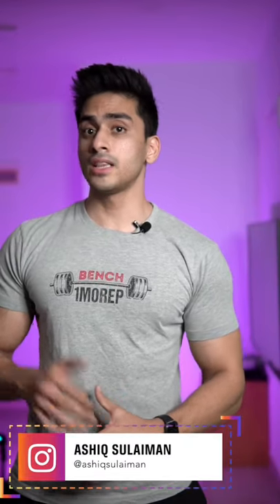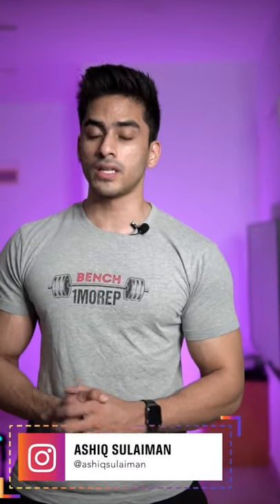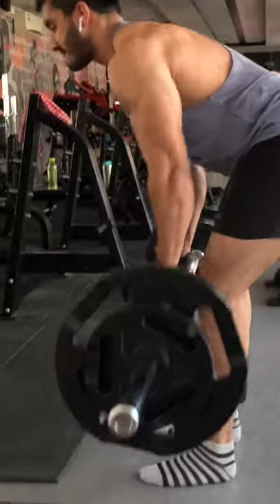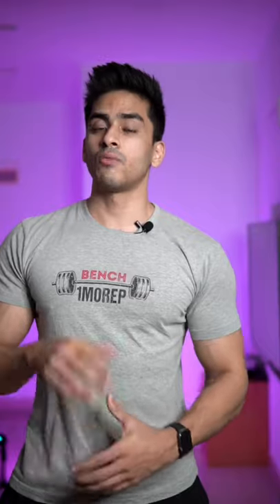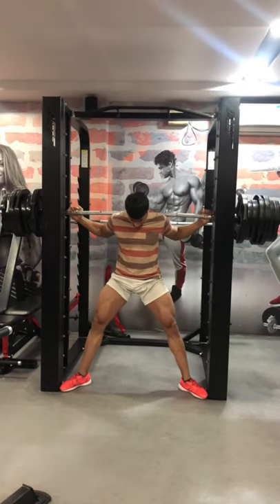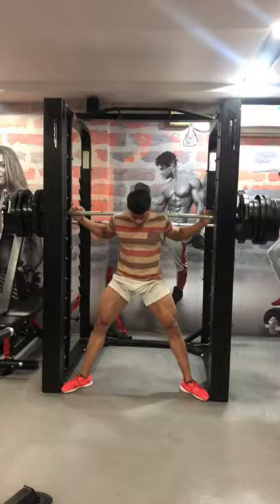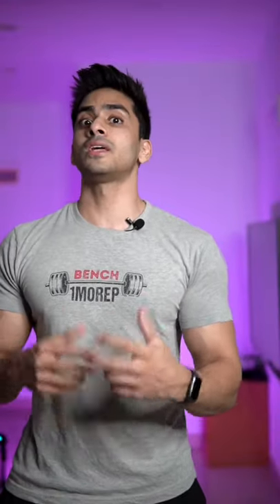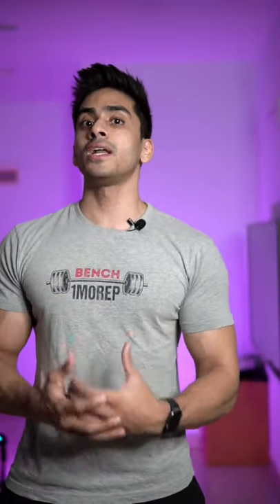Muscle building tips - Holistic Training | தமிழ்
Ashiq Sulaiman (Advanced Physique Transformation Expert)